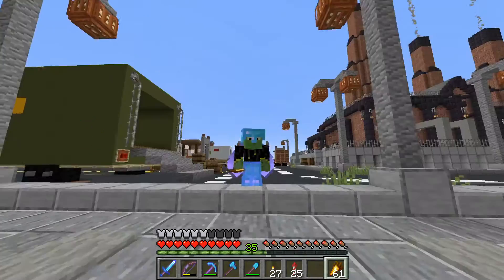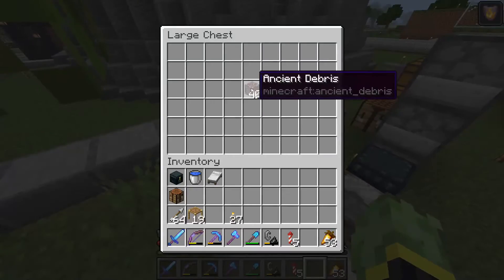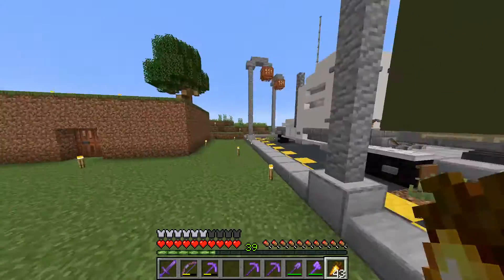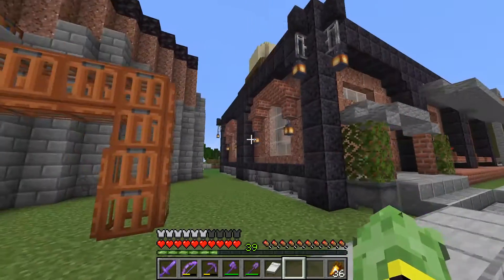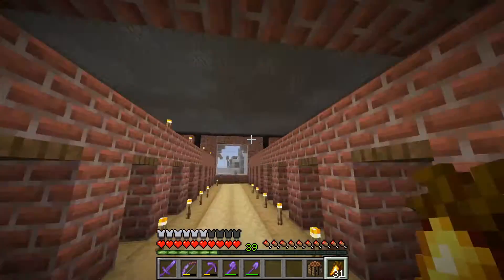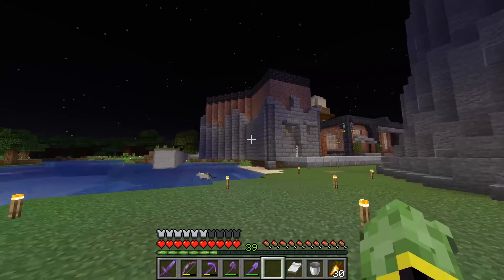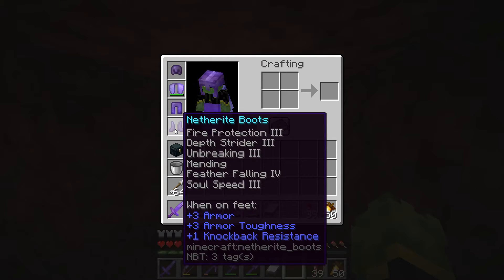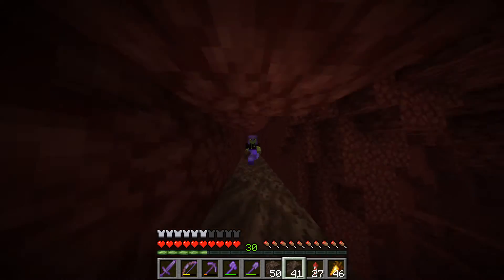Minecraft: Quest SMP (S3|Ep12) - Superfast Nether Tunnel!!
A busy episode today as I get to work building a villager trading hall. Then go to the Nether to build a tunnel to the Piglin trading area using the new 1.16 Nether blocks and features.

The Quest SMP is a private Youtuber SMP server started by ItsMeWailmer on December  4th, 2015. Currently INVITE ONLY. Welcome to Season 3!